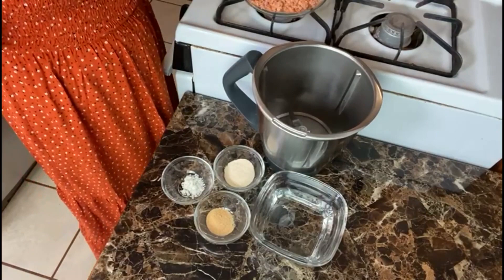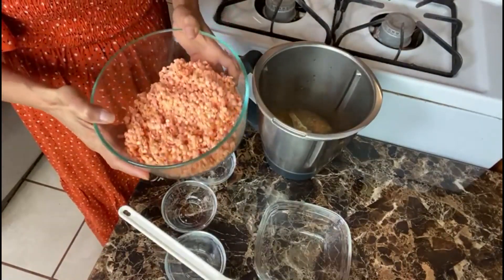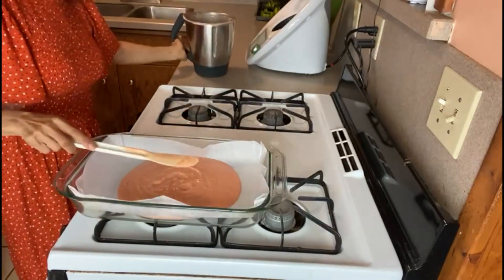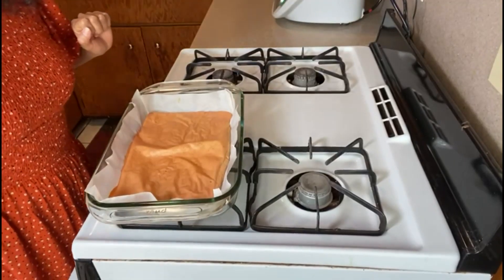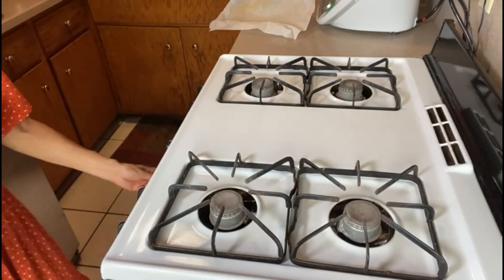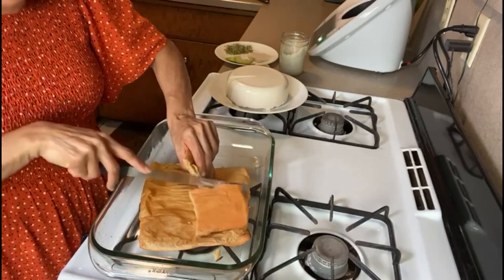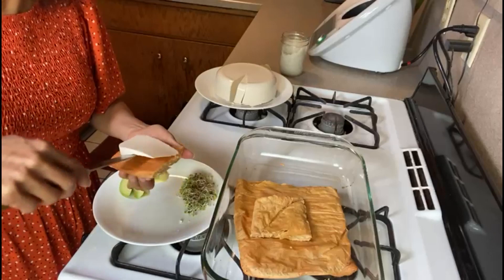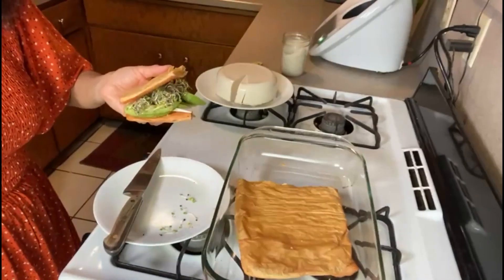Red Lentil Sandwich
Red lentils are not grains and can be used as bread.  You will have to watch this creative video to see how this is done!

The great thing about this sandwich is that it is easy to digest. Enjoy!

Red Lentil Sandwich Bread
1 C red lentils, soaked and sprouted (will more than double, use all)
1 Tbsp onion powder
1 tsp garlic powder
1 tsp salt
1 C water

Blend ingredients and pour into a glass casserole dish lined with parchment paper.
Bake it at 400F for 20 minutes, then turn over and bake it for another 20 minutes.

Gut Health Kitchen is our YouTube channel that was inspired by our work from our online course The Autoimmune Recovery Plan where we show you that eating whole plant-based meals can be both easy and delicious.

For more in depth education to help you overcome chronic illness, especially autoimmune disease, visit us where we take you by the hand and show you how to integrate these recipes into a new and healthy lifestyle.